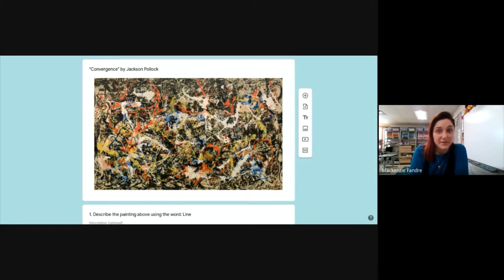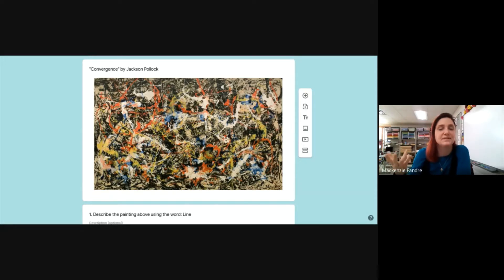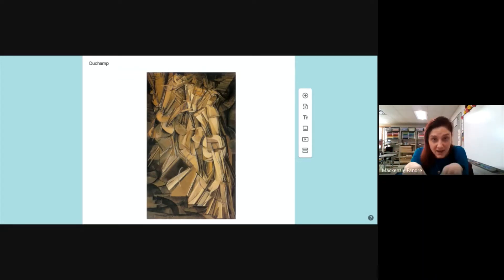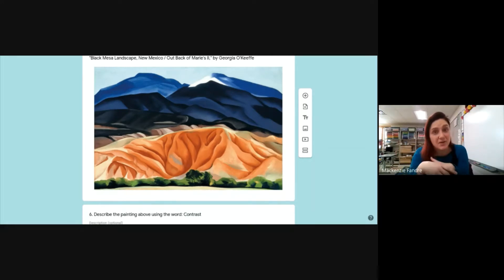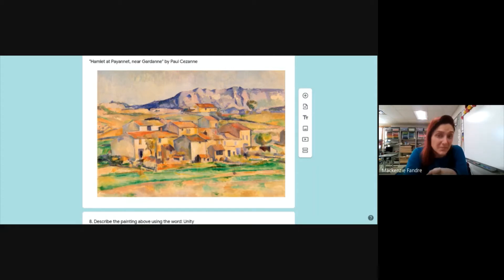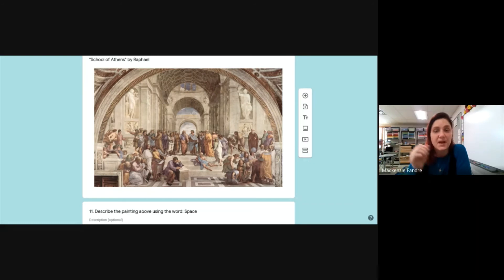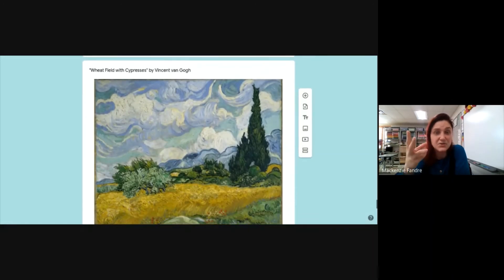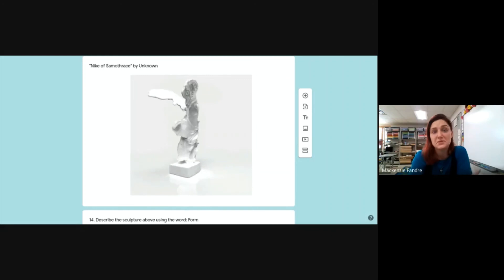Vocab Review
Here are ALL of our art vocabulary terms we are covering in class!